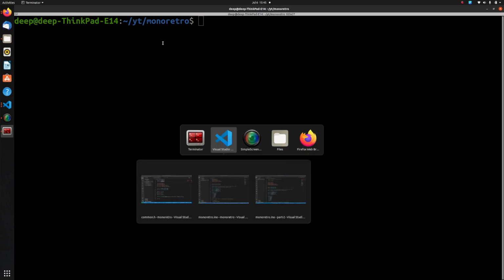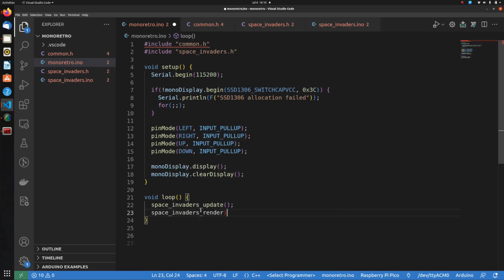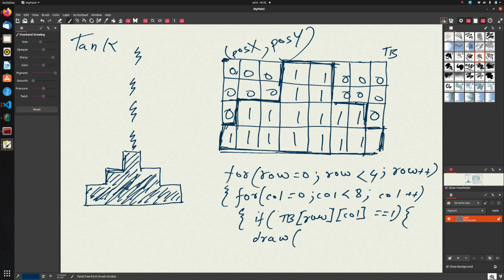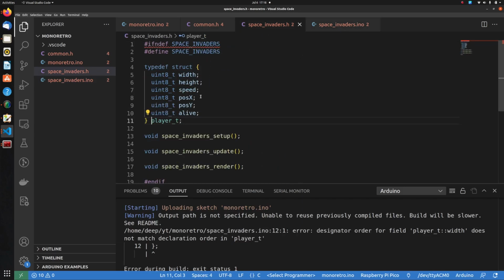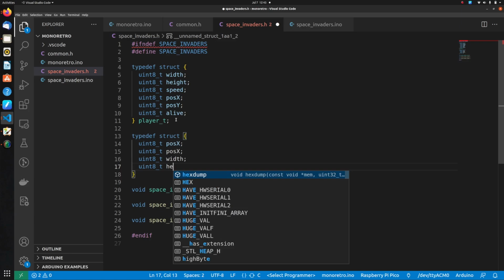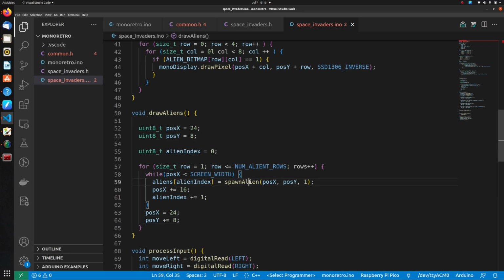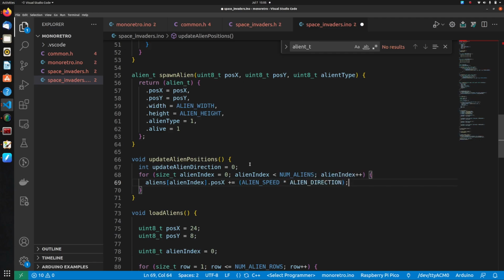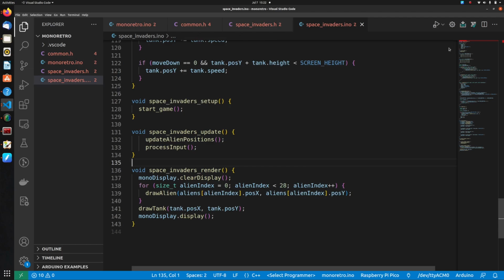Monoretro: Part 2 - Space invaders: using bitmaps, drawing sprites, Tank and Alien movement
Hello everyone!!
This is the second video of a series where I am building a simple handheld gaming console on which we will be able to play simple version of space invader and pong.
In the last video we discussed about the basic setup, the hardware components, how to interface with the display and we created a simple game object on the screen which we were able to control with the buttons.
In this video we will get started with creating space invaders, see how we can display sprites on the screen, use bitmap, create sprites for our aliens and our tank and make them move.

0:00 Introduction
01:56 Re-structuring the project
12:47 Bitmaps
31:53 Designing and implementing the aliens
57:32 Making the aliens move